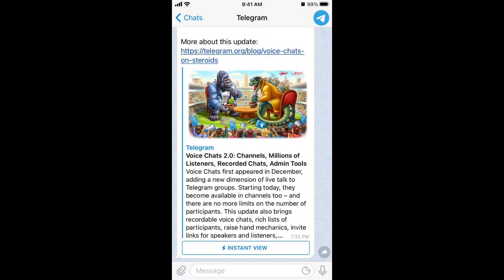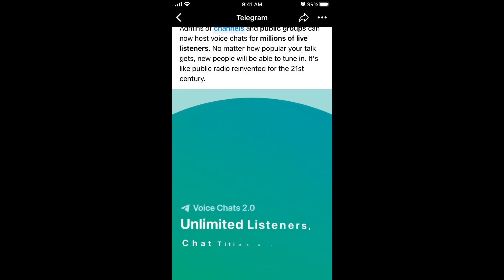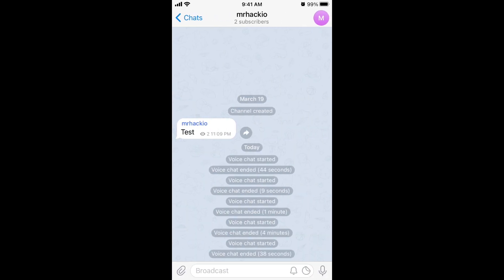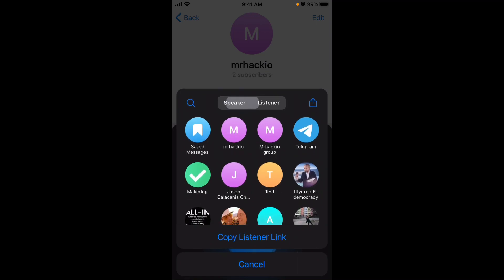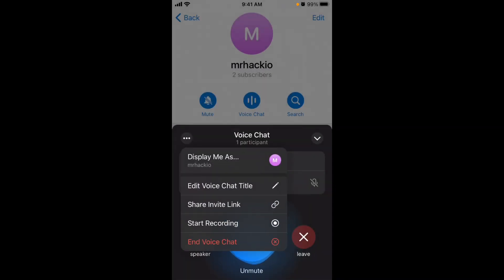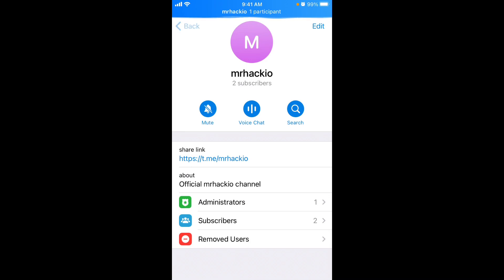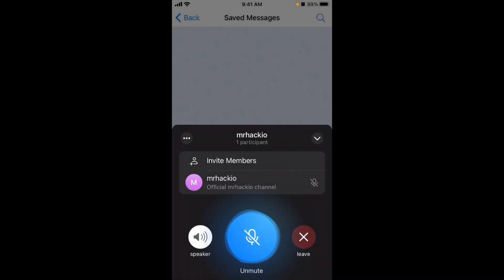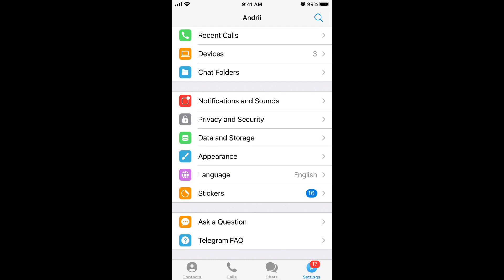Telegram Voice Chat 2.0 - how to use? Full overview